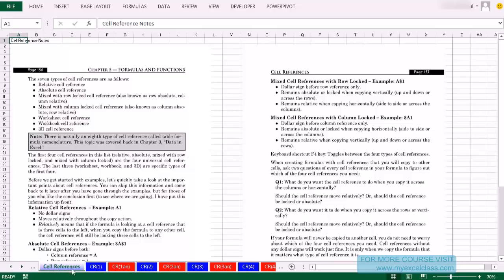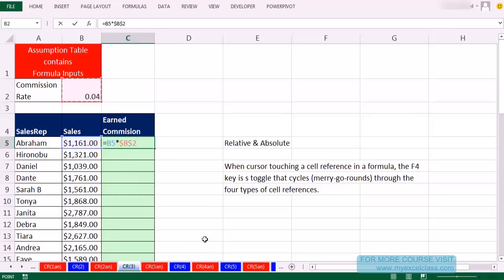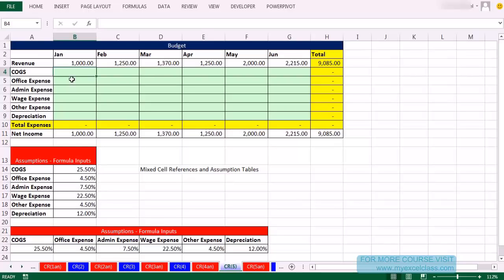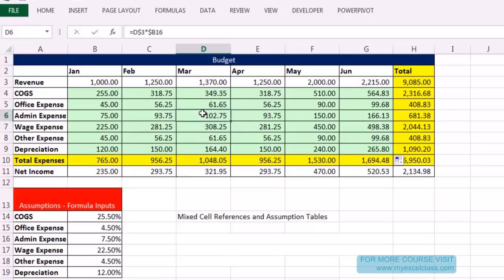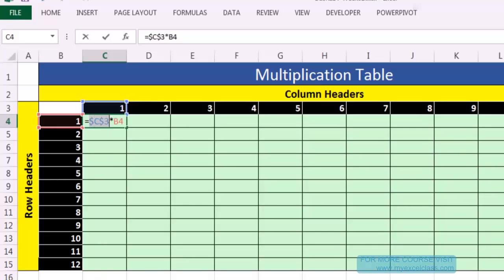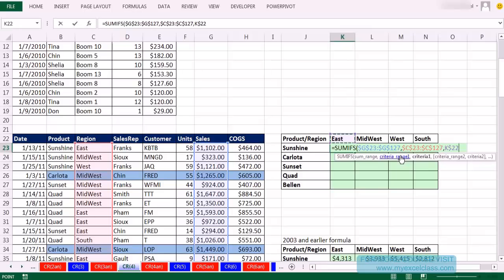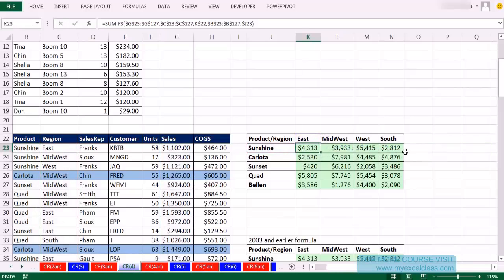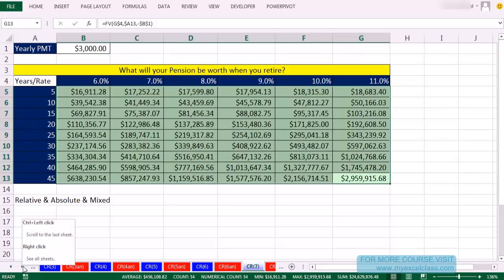Video 05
Excel 2013 Class Video 05  Cell References  Relative, Absolute & Mixed 8 Examples